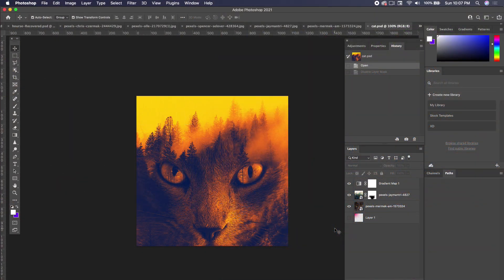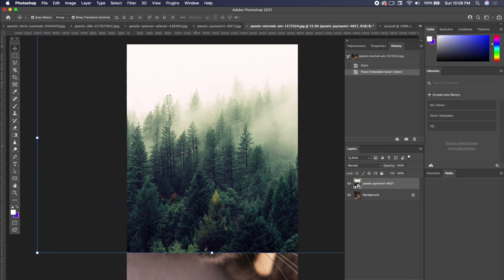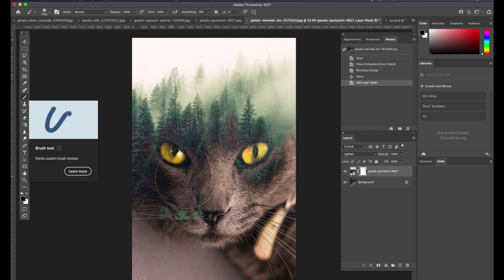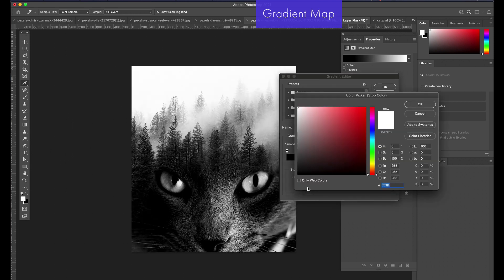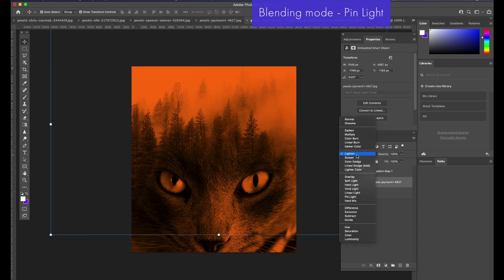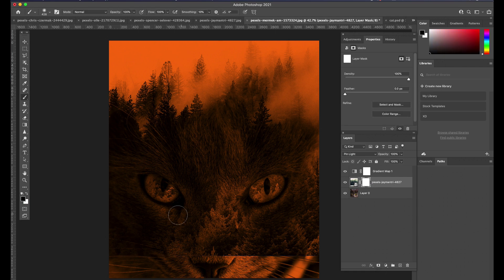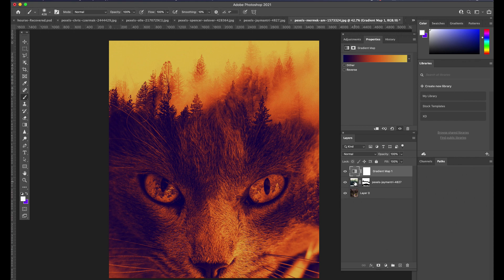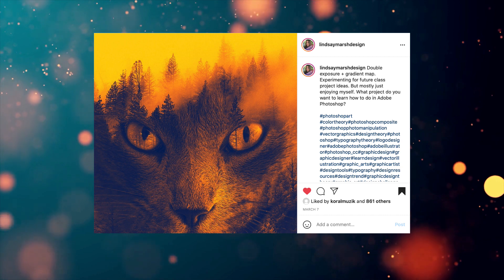Adobe Photoshop Double Exposure Effect - The Cat and the Forest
I had some requests to show how I completed this project I posted on Instagram a few months ago, here it is! Sooooo much more simple than it looks.

Lesson 3 of 5 from a recently added section in the Graphic Design Masterclass. The first of a series of graphic design courses I offer.

🔥My Favorite Graphic Design Books:

🔥My Favorite Graphic Design Gear (full list):